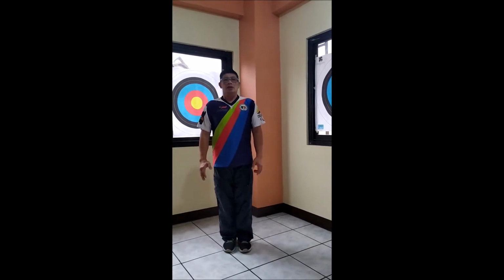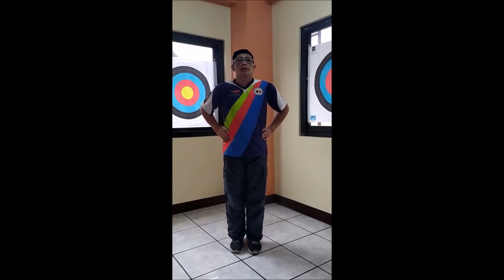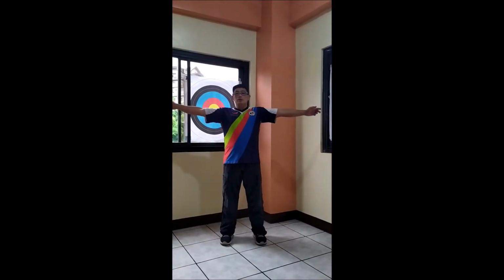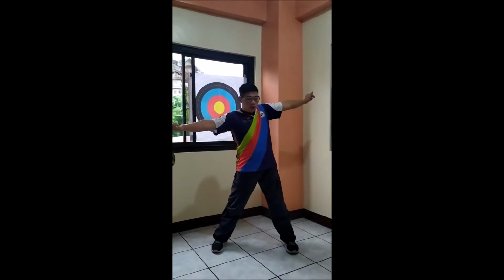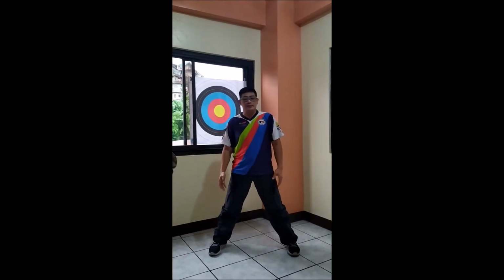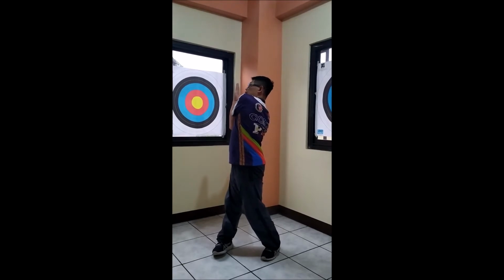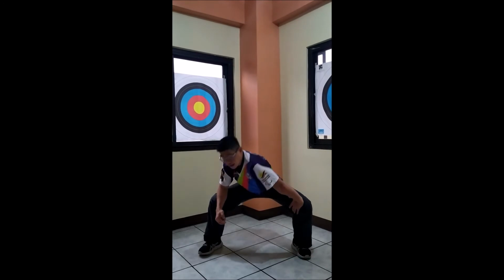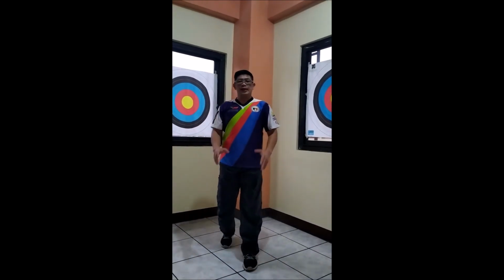Physical Exercises (Archery & Other Sports)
"Men move to survive!"
Active lifestyle brings forth sound mind and sound body.
Let's grab the opportunity to be more healthy through exercise and sports like Archery...